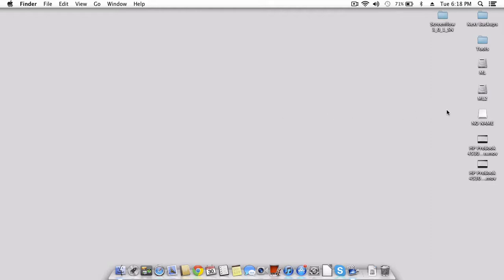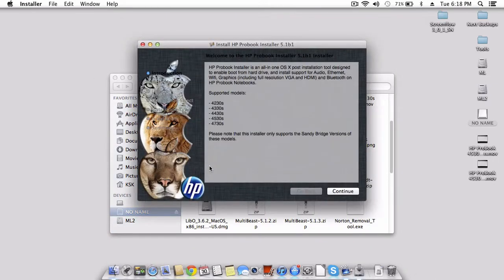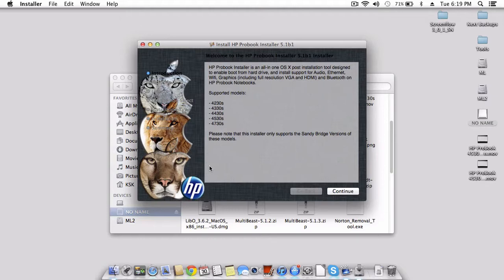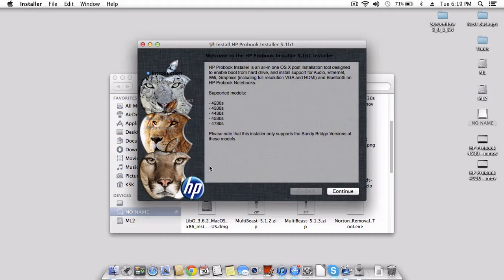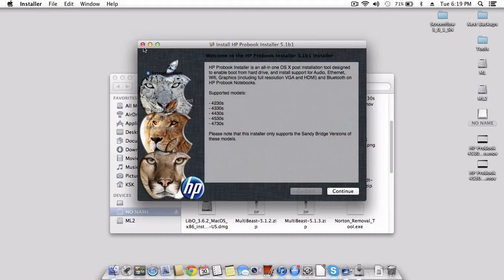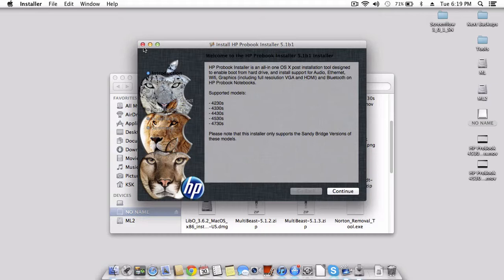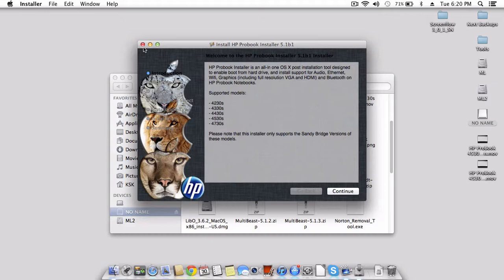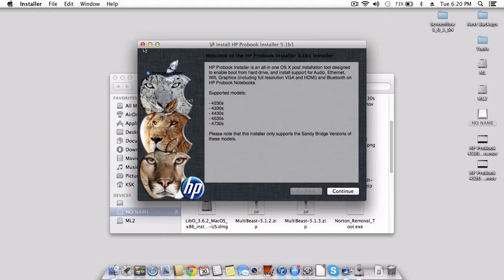HP ProBook 4530s Video Series: Unibeast & ProBook Installer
All required guides and information can be found on YouTube or tonymacx86.

There is plenty information on Unibeast creation and a uniform guide on the forum specific to the HP ProBook series. In addition, DSDT extraction and patching.

Toxic Studio Inc Social Media Channels